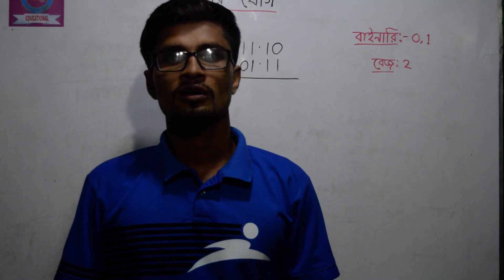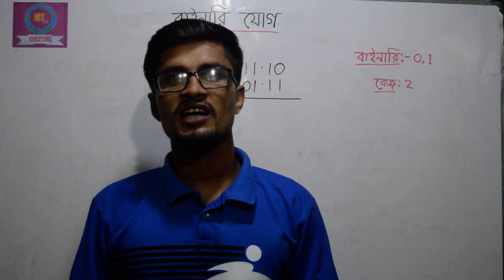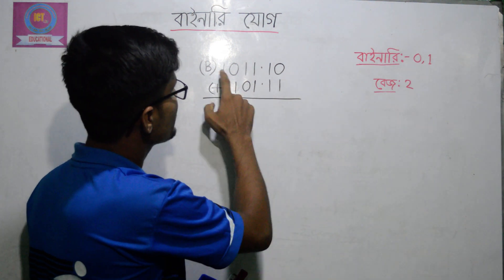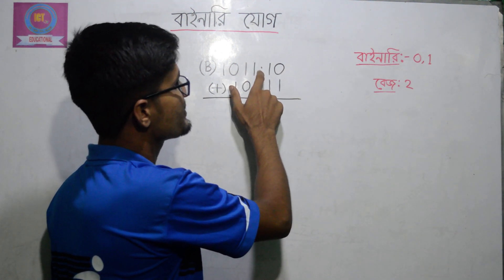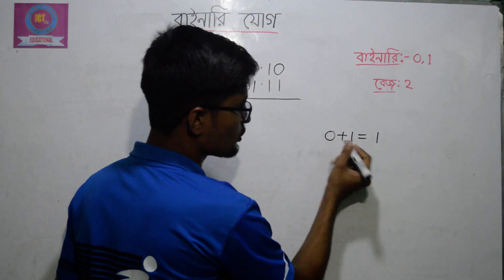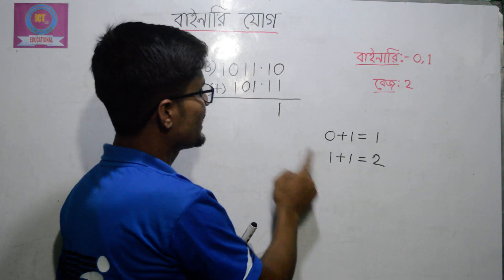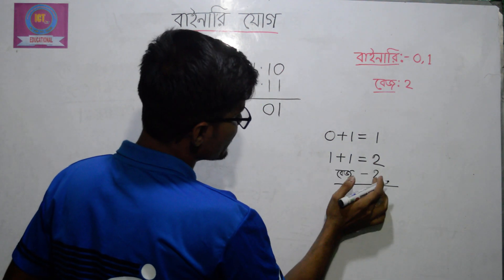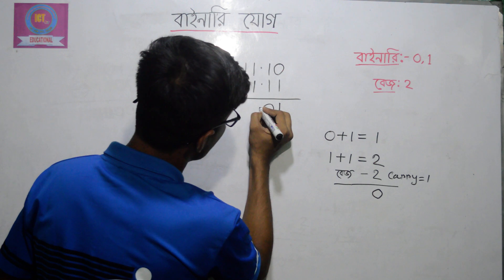সহজ পদ্ধতিতে বাইনারি যোগ একাদশ ও দ্বাদশ শ্রেণি class- 14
প্রিয় শিক্ষার্থী বন্ধুরা আজকে তোমাদের জন্য খুবই গ্রুরুত্বপূর্ণ একটি ক্লাস নিয়ে আসলাম।এর মাধ্যমে তোমারা সহজ পদ্ধতিতে বাইনারি যোগ করতে পারবেইনশাআল্লাহ।